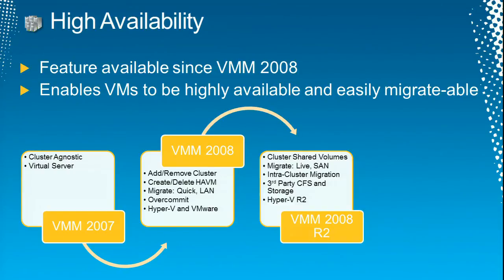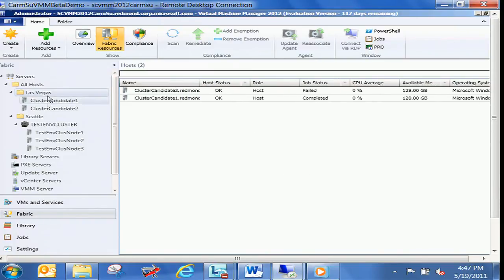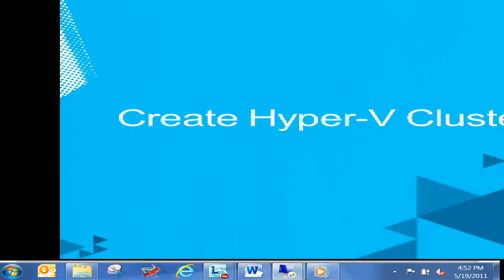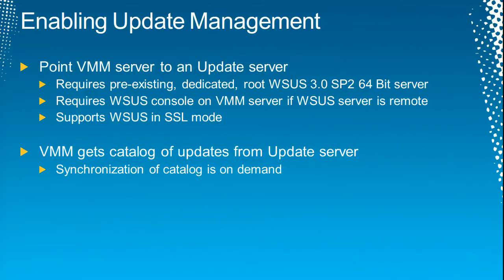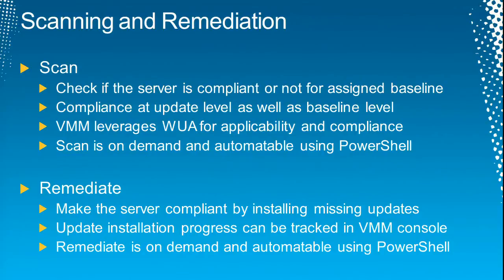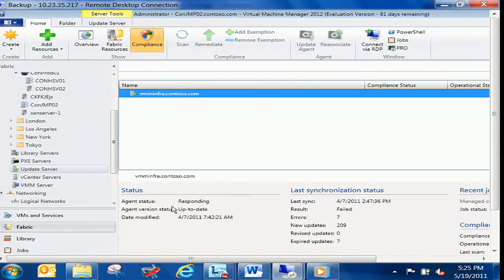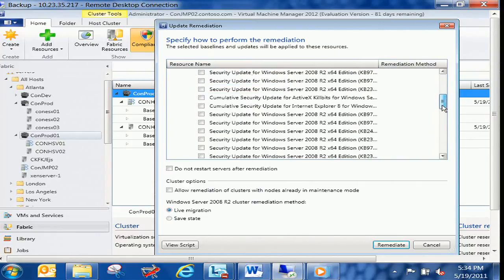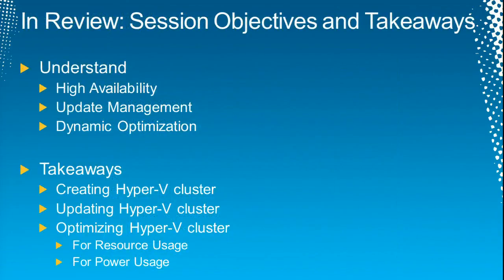Tech·Ed North America 2011 Microsoft System Center Virtual Machine Manager 2012 Server Fabric Lifecy